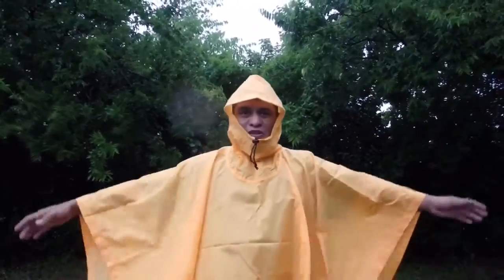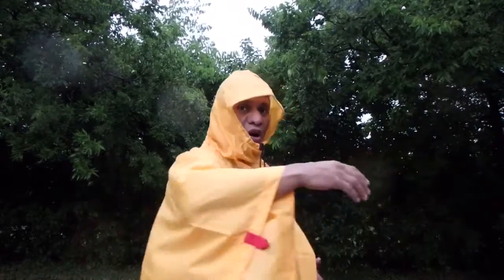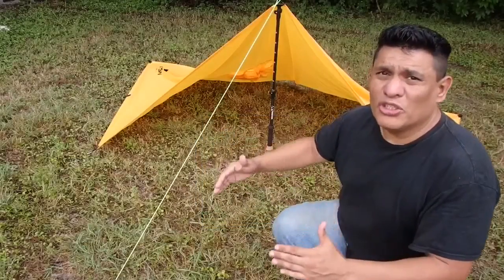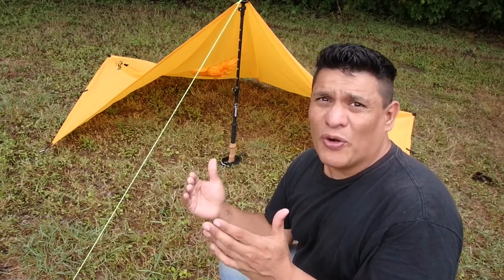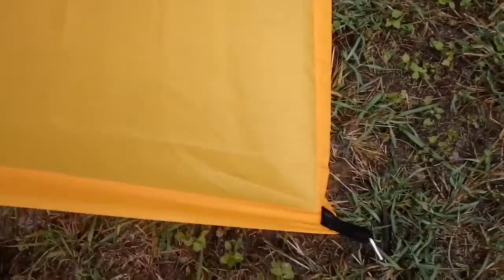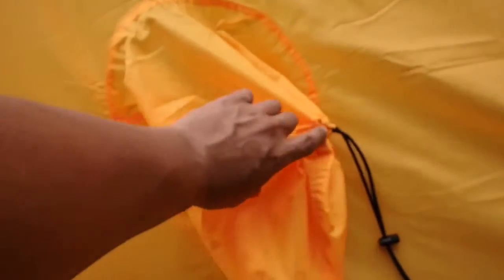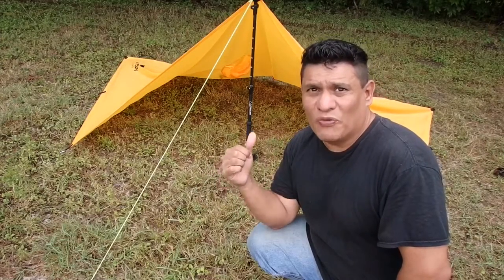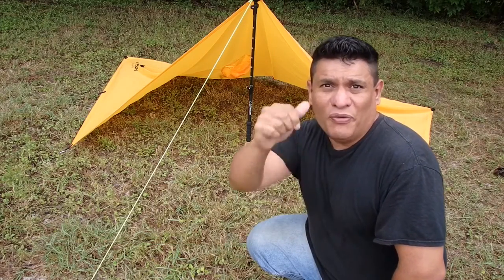TETON Sports Tarp Poncho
Hello this is a great MULTIFUNCTIONAL PONCHO: emergency shelter device; Size 104x56 inches; Pack size 9x5x8 inches; Pack weight 0.9 pounds
HIGH-QUALITY CONSTRUCTION: Made with waterproof 66D Poly Ripstop; All seams and anchor points are reinforced and heat taped so it will keep you dry and last a lifetime.

Comes included with the TETON Sports Talus2700, Mountain Adventurer4000, and Grand5000--all great backpacks at a great price
LIMITED LIFETIME WARRANTY: At TETON Sports when we say "Limited Lifetime Warranty"

Because it does help Support  this YouTube channel out to grow and i also do thank everyone that has gone and shop there. And i also have a bunch of other awesome gear there to. Thanks everyone.